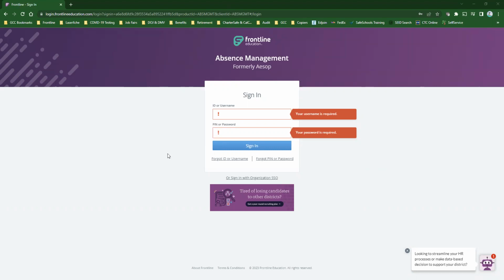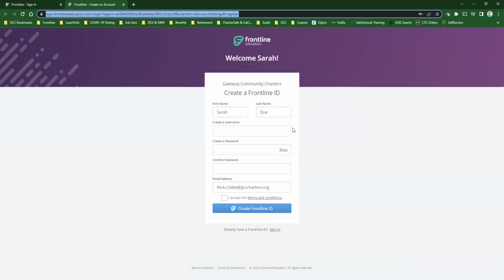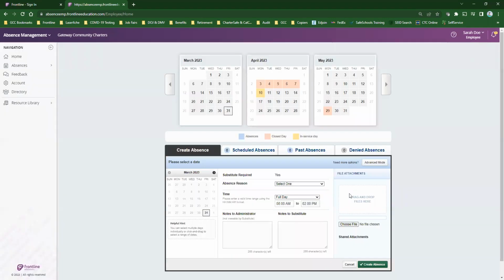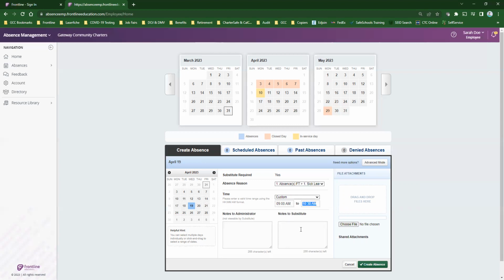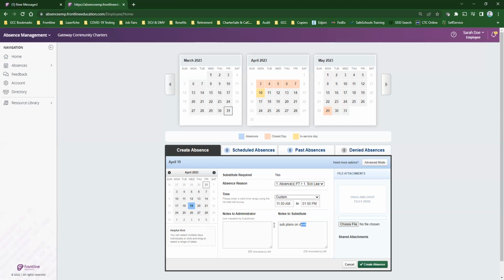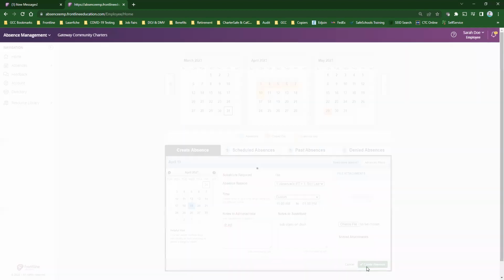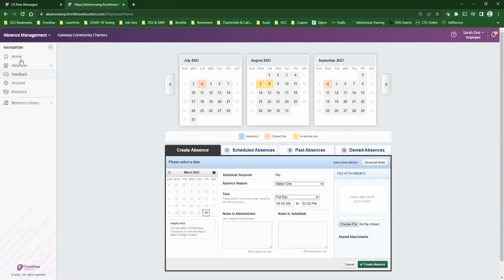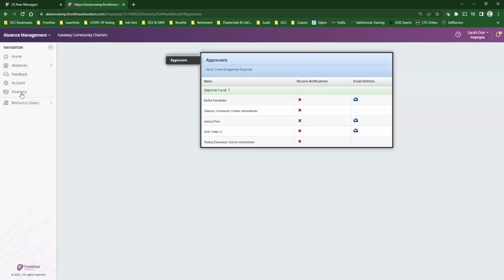Absent Management: Reporting Absence via Computer